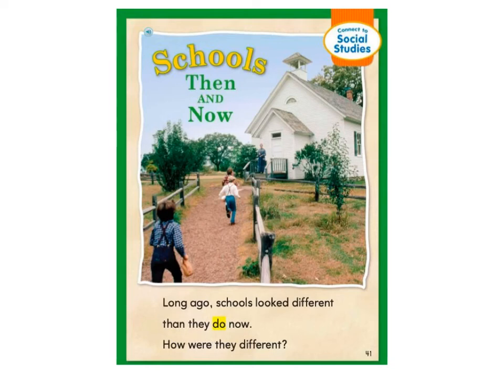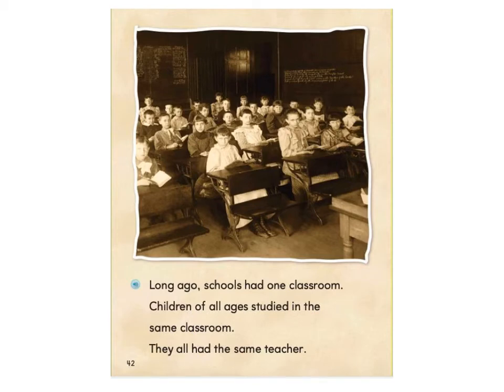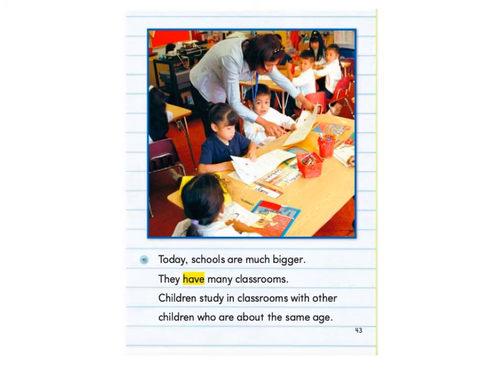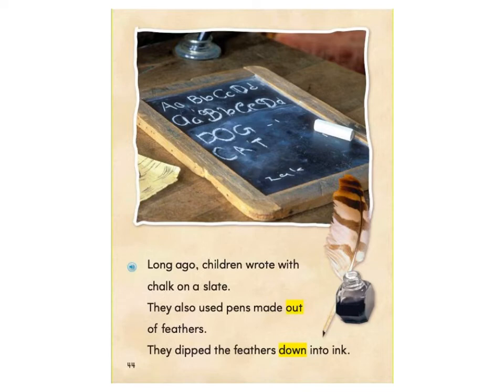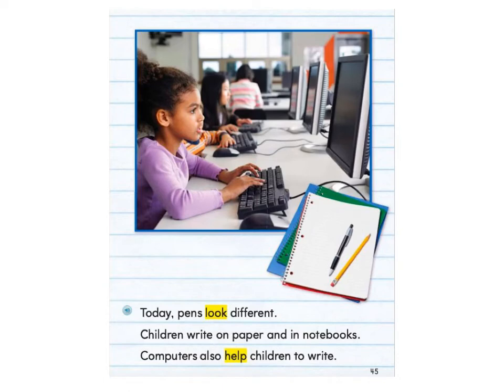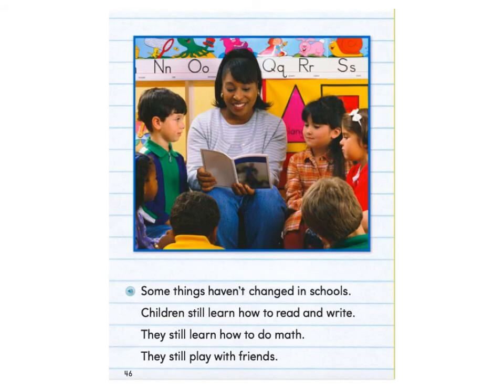GKL30 Schools Then and Now Recording